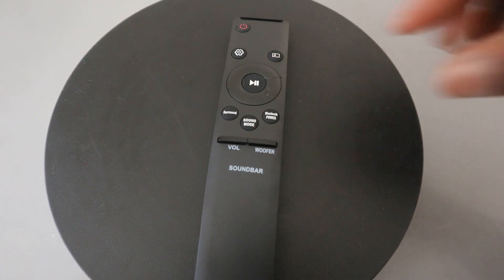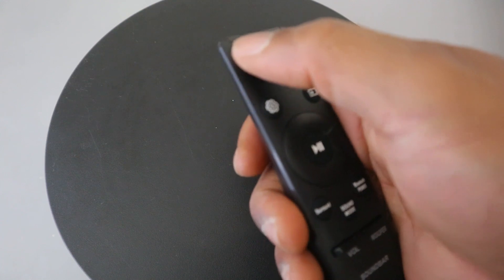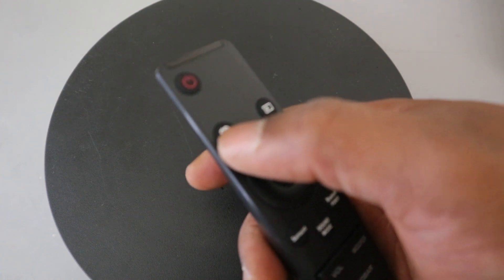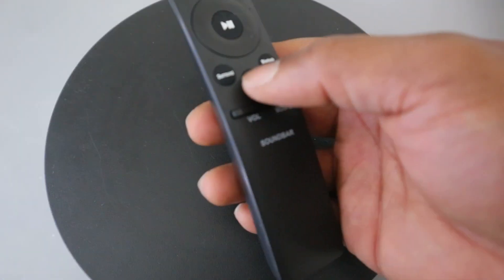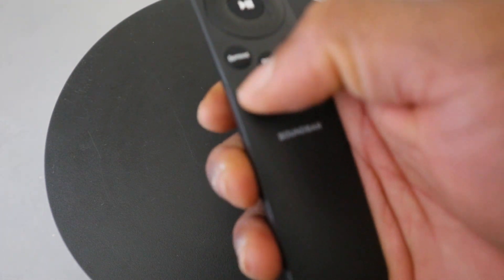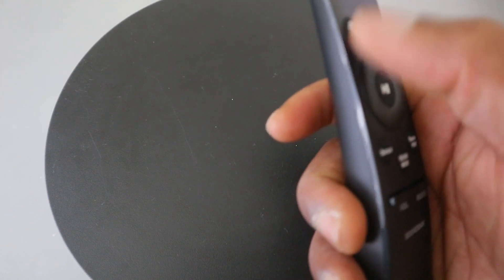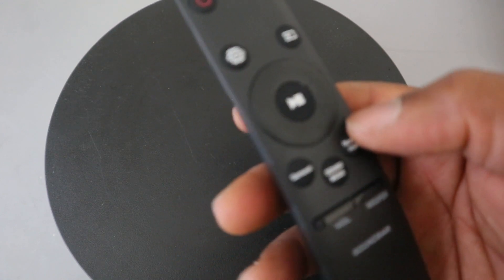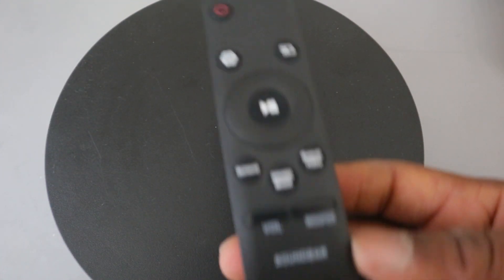How to Set Up Samsung Soundbar TV remote?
This video is about How to Set Up a Samsung Soundbar TV remote and all you need to know.
Genuine Samsung Remote Control for Various Samsung Soundbars
100% Original remote control for Samsung AH59-02767A
No programming or set up required, Just add 2 AAA batteries

Numatic XL Plus (Amazon)
Hetty 160 (Amazon)
Henry Pet 200 (Amazon)
Henry 160 (Amazon)
Henry Quick (Amazon)
Miele C3 (Amazon)
Miele Boost CXI Bagless (Amazon)
Dyson V15 (Amazon)
Dyson V12 (Amazon)
Printer (Amazon)